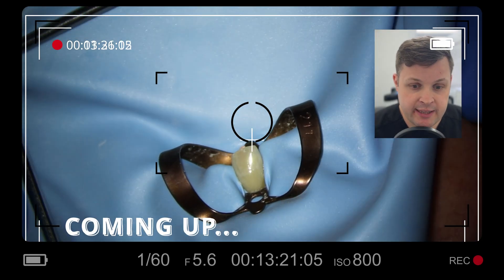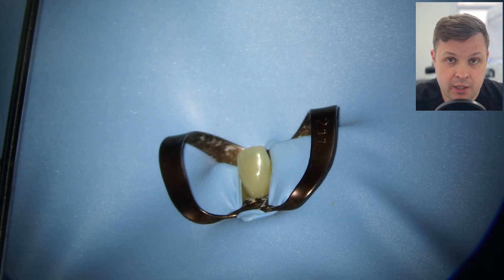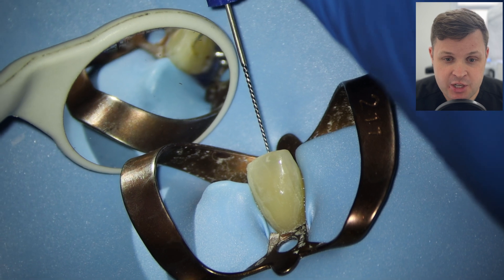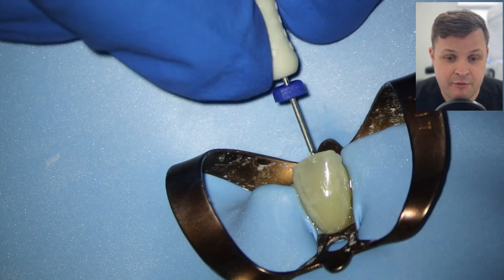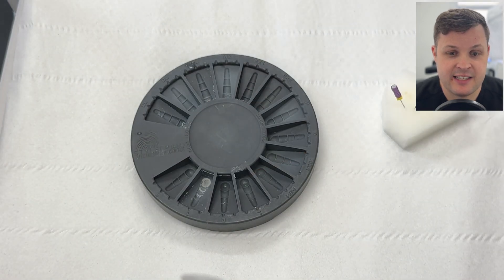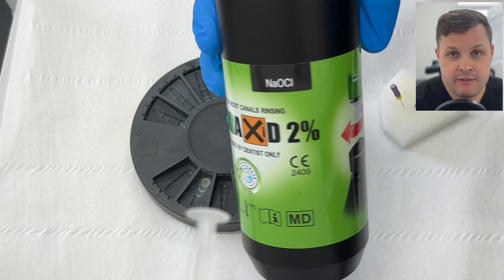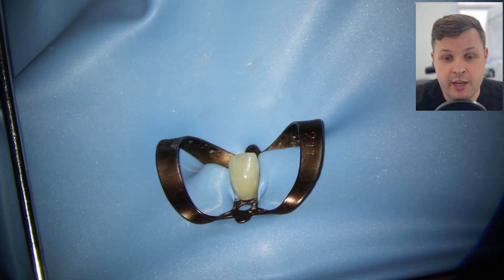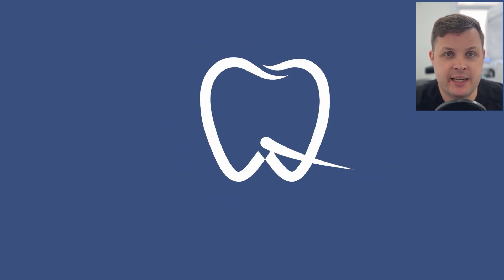🚨 Step-by-Step Root Canal on an Upper Lateral Incisor! Watch Every Detail!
🦷 How to Perform a Root Canal on an Upper Lateral Incisor – Full Walkthrough

In this Friday's case, I break down every single step of a root canal on an upper left lateral incisor (UL2). From rubber dam placement to final obturation, this is my most detailed and beginner-friendly case breakdown yet!

💡 What You'll Learn in This Video:
✔️ Essential rubber dam techniques – no rubber dam, no root canal!
✔️ How to achieve perfect straight-line access (without unnecessary removal of tooth structure).
✔️ Working length determination – why I push slightly past the apex first.
✔️ Shaping & Irrigation Protocols – my exact method to clean effectively.
✔️ Mastering Cone Fit & Obturation – preventing extrusion & voids.
✔️ My radiographic workflow – how I confirm success every time.

💬 Join the Discussion:
What’s your go-to technique for working length determination? I read and reply to as many as I can!

Want early access and exclusive content? Consider joining our membership program!

00:00 Rubber Dam Placement & Safety
02:05 Case Overview – Why This Tooth Needed RCT
03:40 Access Cavity & Finding the Canal
06:04 Working Length – Why I Push Past the Apex First
08:30 Glide Path & Shaping with HyFlex Files
10:50 Cone Fit & Radiographic Verification
13:20 Final Irrigation Protocol – How I Activate Hypochlorite
16:10 Obturation – Preventing Overfills & Voids
18:30 Post-Op X-ray & Final Restoration
19:08 Membership Program – Get Early Access!